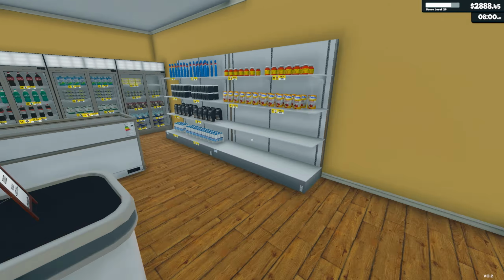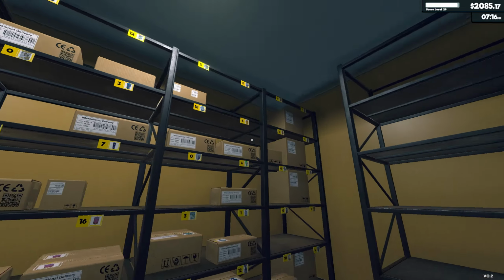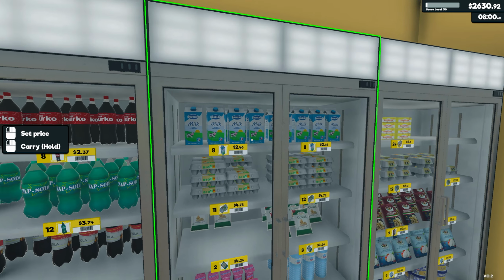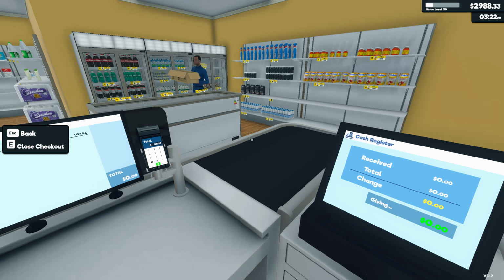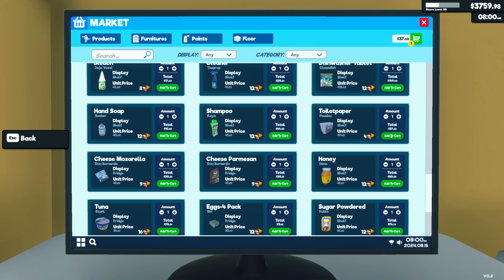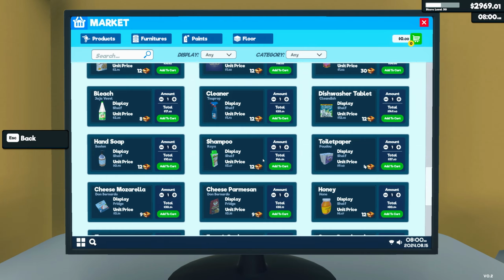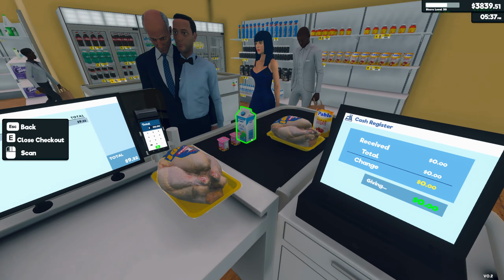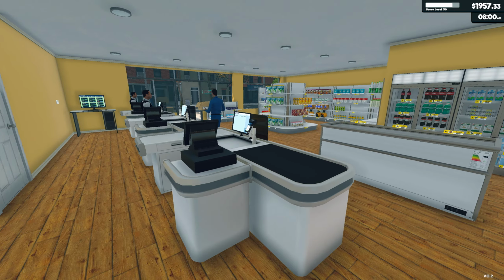Paying off debts like a responsible boy | Supermarket Simulator | Let's Play | Part 13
Let's try Supermarket Simulator! This is a recent Early Access release. It looked like a good bit of fun, so I thought I'd try it out. Let's go!